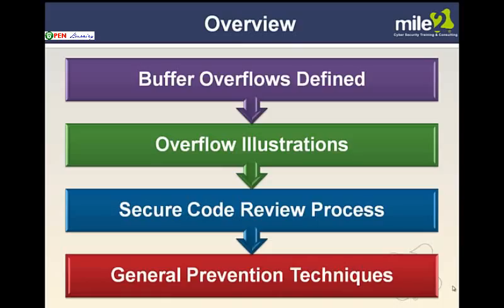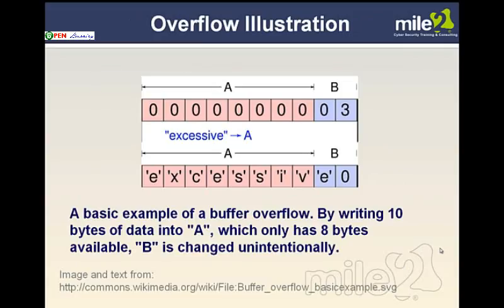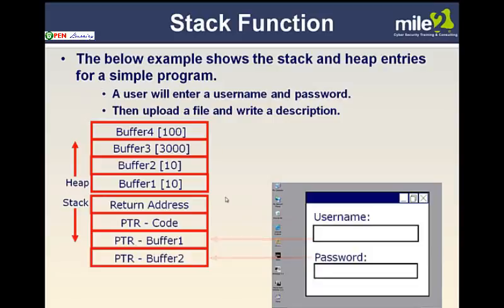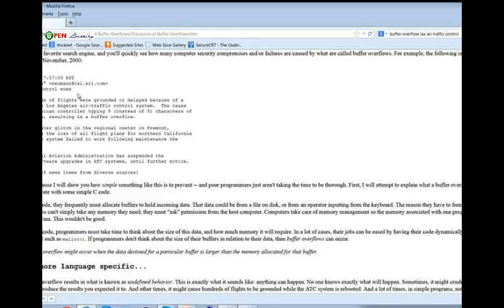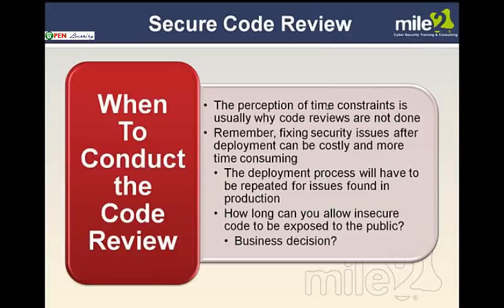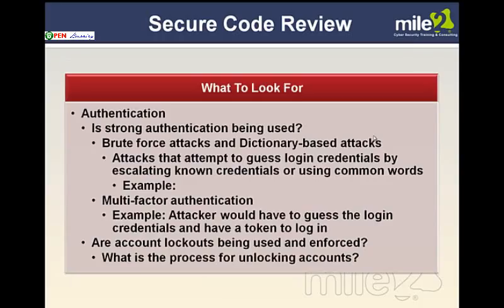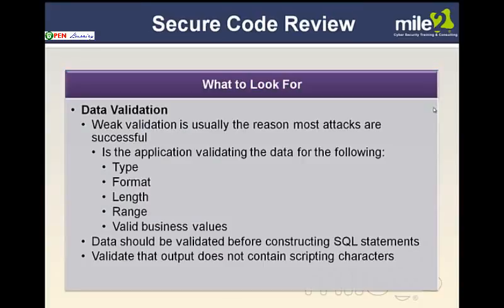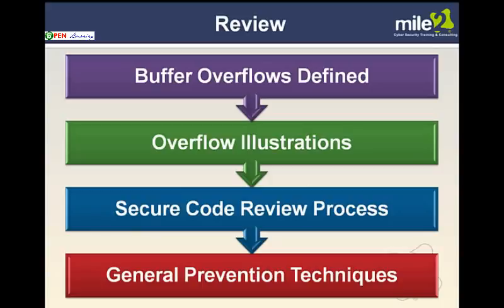Certified Professional Ethical Hacker, Course 13, Buffer Overflows, CPEH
Course Overview
In this course, you will learn about buffer overflows.

A buffer overflow condition exists when a program attempts to put more data in a buffer than it can hold or when a program attempts to put data in a memory area past a buffer. In this case, a buffer is a sequential section of memory allocated to contain anything from a character string to an array of integers. Writing outside the bounds of a block of allocated memory can corrupt data, crash the program, or cause the execution of malicious code.